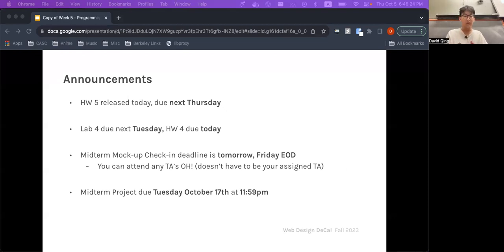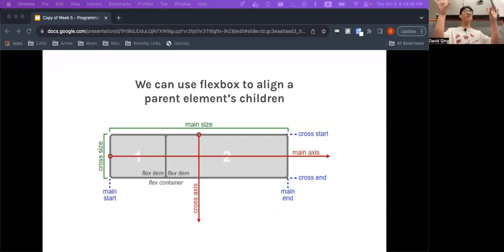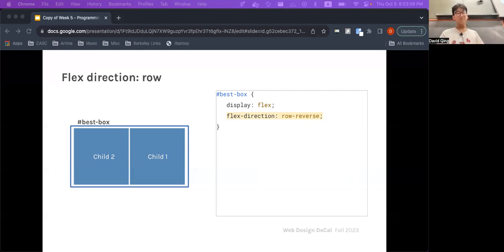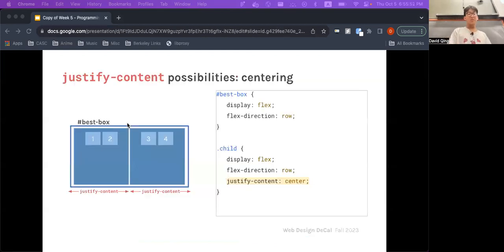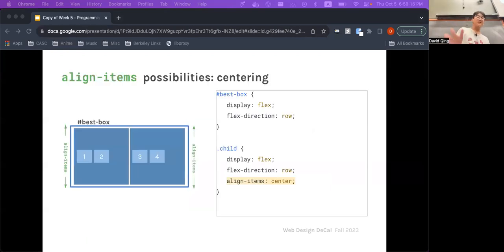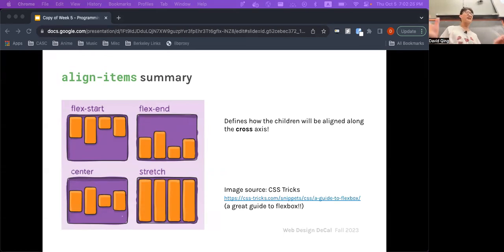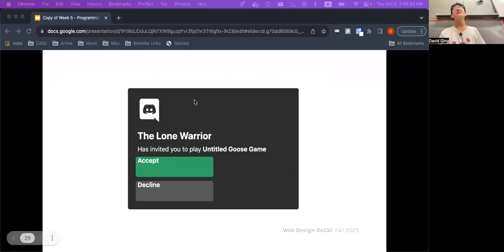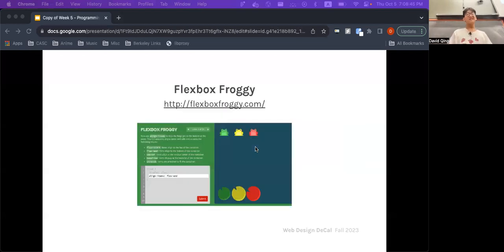[FA23] Lecture 5 Programming: Flexbox and Layouts